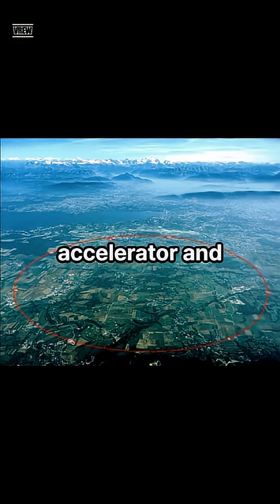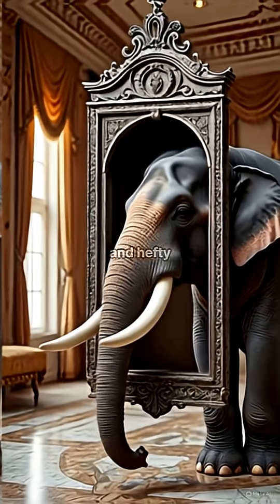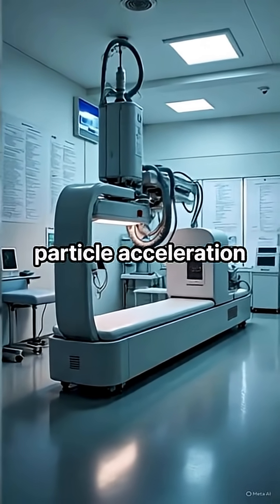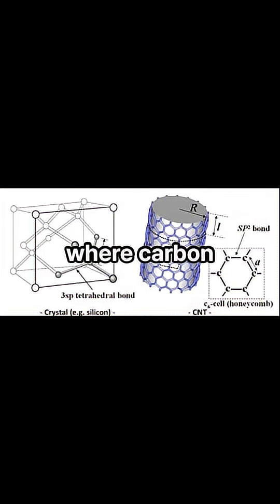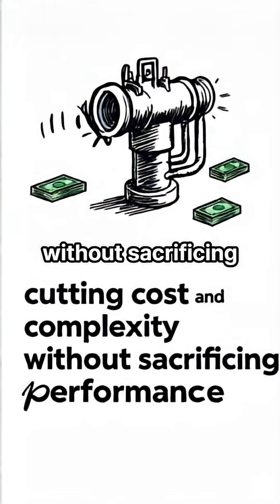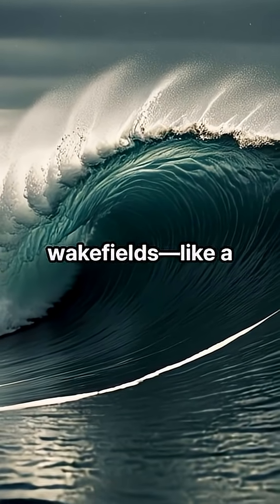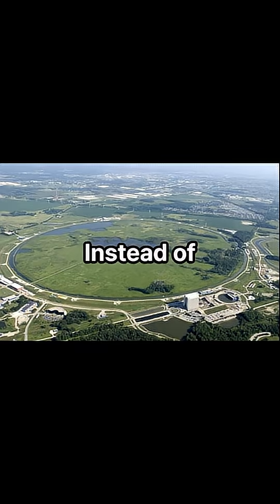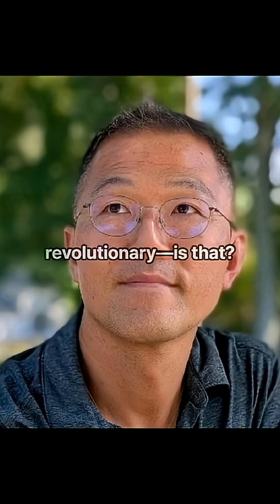You've never seen anything like this - This is the future of particle acceleration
Unlock the future of particle acceleration with Carbon Nanotube (CNT) Accelerators! 🚀 These revolutionary nano-accelerators utilize carbon nanotubes as tiny channels to propel particles to incredibly high energies, achieving gradients of TeV/m and TeV/cm.

Why are CNTs a game-changer?

Compact Design: They promise ultra-compact accelerator schemes, significantly reducing the size and power consumption compared to traditional methods.

Superior Performance: CNTs offer enhanced thermal tolerance, dimensional flexibility, and mechanical strength over conventional crystals.

High Efficiency: They enable efficient x-ray or plasmon-driven acceleration, requiring less power and improving beam quality by reducing particle scattering and improving emittance.

This technology is paving the way for next-generation colliders, aiming for energies far beyond current capabilities, and has potential applications in medical therapies and advanced material processing. Discover how these nano-channels are transforming high-energy physics!

Source ​

[1] Young-Min Shin, “Carbon nanotube accelerator – Path toward TeV/m acceleration: Theory, experiment, and challenges, IJMPA 34 (34), 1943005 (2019) ​

[2] Young-Min Shin, “Optically Controlled Coherent X-Ray Radiations from Photo-Excited Nanotubes”, Nuclear Inst. and Methods in Physics Research – B (NIMB) 407, 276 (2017) ​

[3] Young-Min Shin, “Plasmon-Driven Acceleration in a Photo-Excited Nanotube”, Physics of Plasmas (POP) 24, 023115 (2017) ​
[4] Xiaomei Zhang, Toshiki Tajima, Deano Farinella, Youngmin Shin, Gerard. Mourou, Jonathan Wheeler, Peter Taborek, Pisin Chen, Baifei Shen (2016). “X-ray Wakefield Acceleration and Betatron Radiation in Nanotubes”, Physical Review Special Topics – Accelerators and Beams (PRST-AB) 19(10), 101004-1 ~ 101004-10 (Oct. 18, 2016). ​

[5] Young-Min Sh, Lumpkin, A. H., Thurman-Keup, R., “TeV/m Nano-Accelerator: Channeling Acceleration Research at Fermilab - Advanced Superconducting Test Accelerator (ASTA) Facility”, Nuclear Instruments and Methods in Physics Research-B (NIMB) 355, 94 – 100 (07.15, 2015). ​

[6] Young-Min Shin, “Beam-driven acceleration in ultra-dense media”, Applied Physics Letters (APL) 105 (11), 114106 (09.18, 2014) ​

[7] Y. M. Shin, Dean A. Still, and Vladimir Shiltsev, “X-ray driven channeling acceleration in crystals and carbon nanotubes”, Physics of Plasmas (POP) 20 (12), 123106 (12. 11, 2013) ​